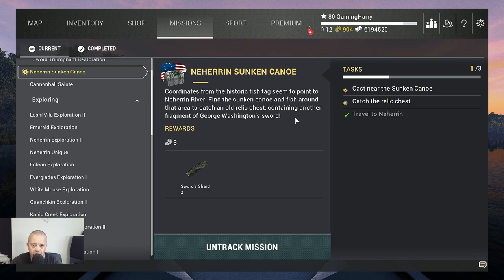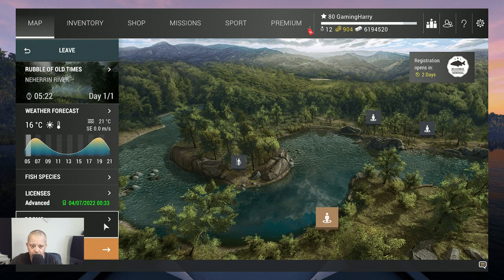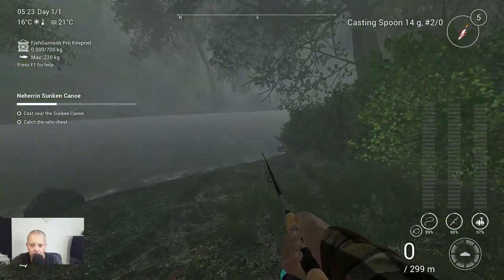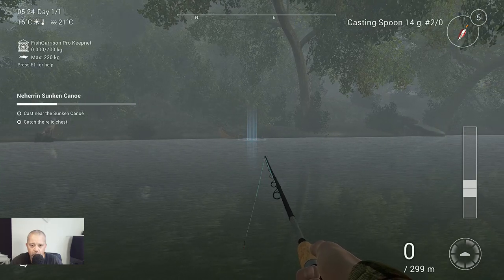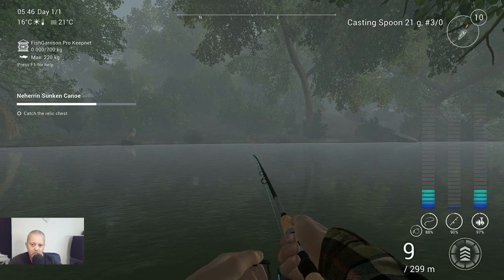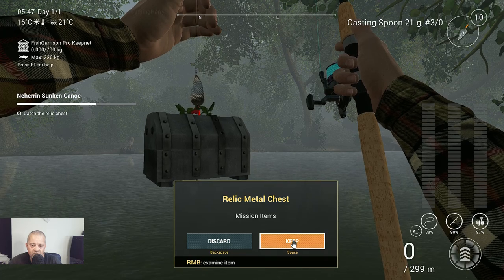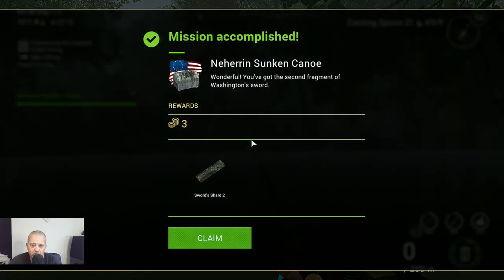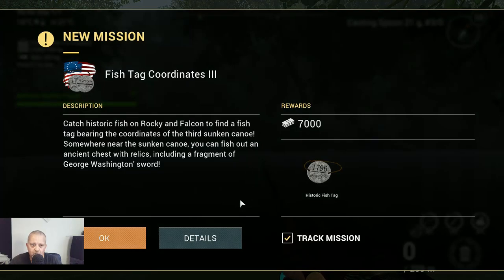Fishing planet, 4th of July, Neherrin Sunken Canoe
In this video:

4th of July, Neherrin Sunken Canoe